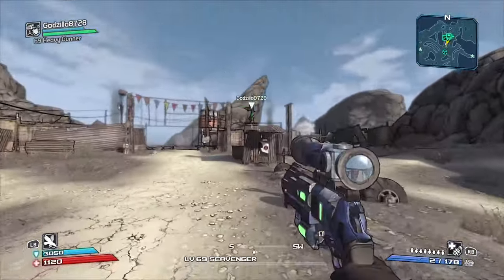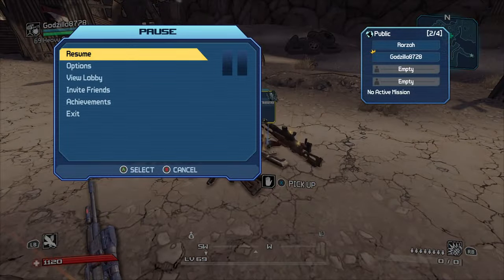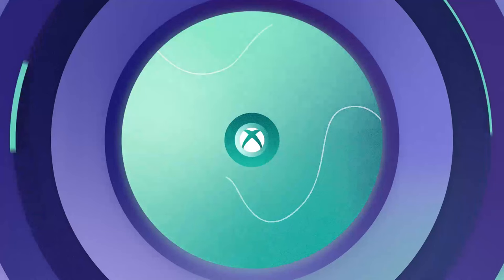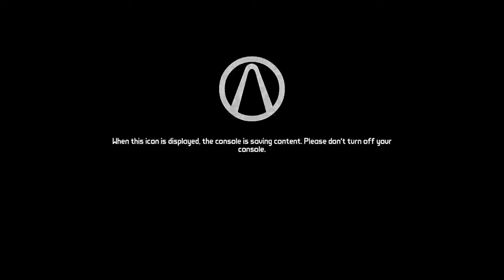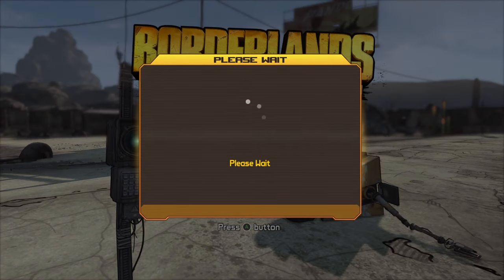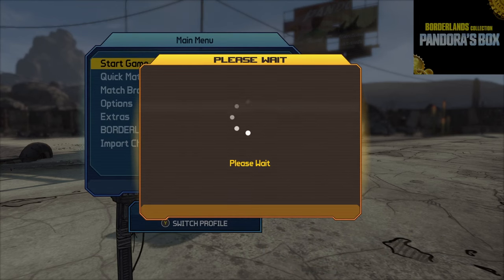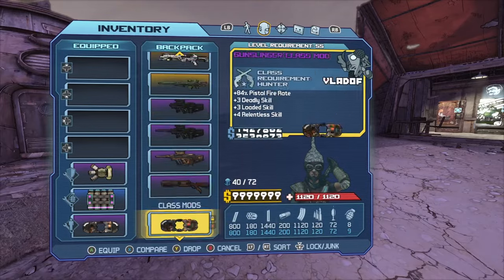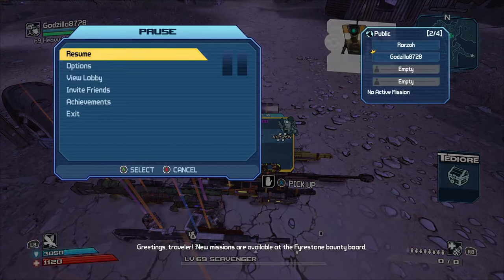Borderlands 1 How To Duplicate Weapons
Weapon Duplication Glitch

Key Points:
-Need a friend so you can join there game